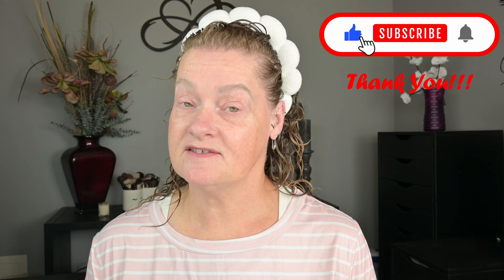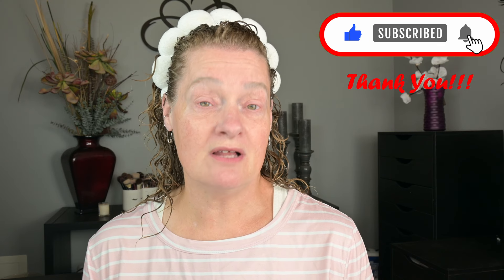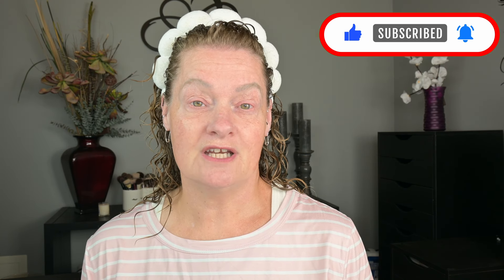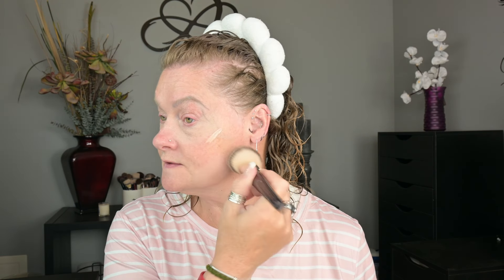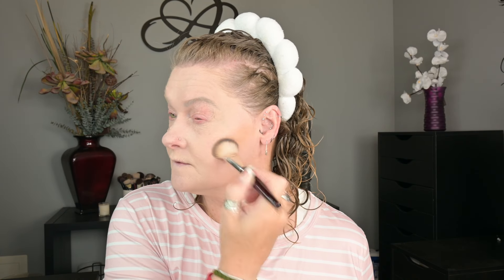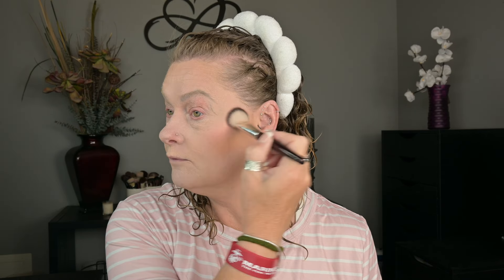TESTING MORE NEW MAKEUP!!!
In this video, we're testing out more new makeup products to see how they perform! Watch as I try out the latest makeup trends and give you our honest reviews. If you love trying out new makeup, this video is for you!

CITY BEAUTY SITEWIDE SALE!

The Products I Used in this Video:

Bobbi Brown Vitamin Enriched Eye Base Primer & Moisturizer with Hyaluronic Acid
YENSA Super Serum Silk Concealer - Age-Defying Skincare
NYX PROFESSIONAL MAKEUP Bare With Me Blur Skin Tint Foundation Make Up with Matcha, Glycerin & Niacinamide
ICONIC LONDON Multi-Use Blush, Bronze, and Highlight Cream Palette
Princess Thing Shadow Palette - Colourpop
MAYBELLINE Lifter Liner Lip Liner Pencil with Hyaluronic Acid
HAUS LABS BY LADY GAGA PhD Hybrid Lip Glaze Plumping Gloss
Anastasia Beverly Hills Brow Freeze® Gel
Precisely, My Brow Pencil Waterproof Eyebrow Definer - Benefit Cosmetics
Duo Lash Adhesive Dark - Ardell | Ulta Beauty
Kiromiro Lashes
Maybelline New York Lash Discovery Washable Mascara, Very Black
BK BEAUTY LUXURY MAKEUP BRUSH
Morphe X Ariel Signature Look 12-Piece Face & Eye Brush Set
MUA Life 20-Piece Face & Eye Brush Set | Morphe US
Complete Hero Brush Collection | ANISA Beauty